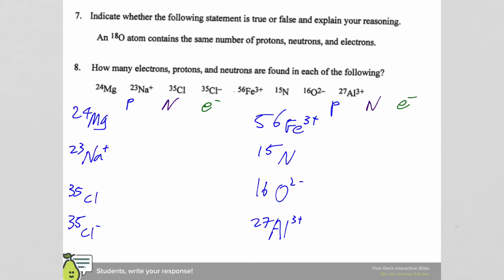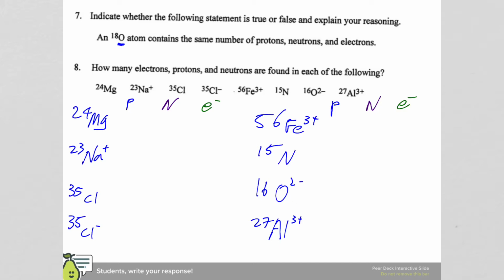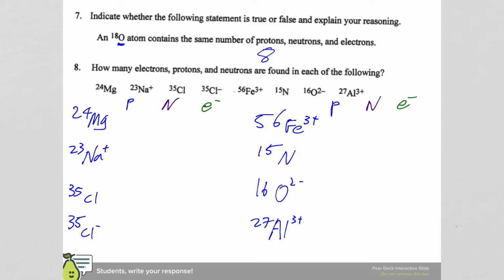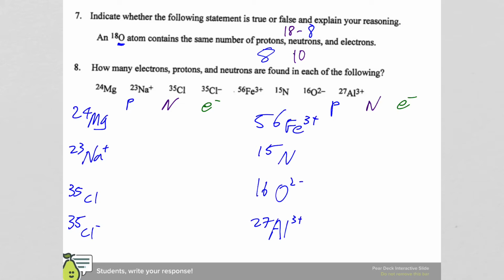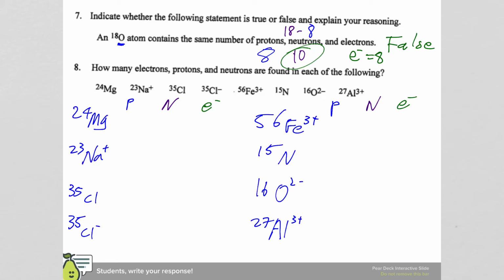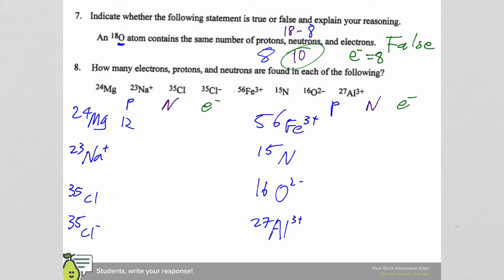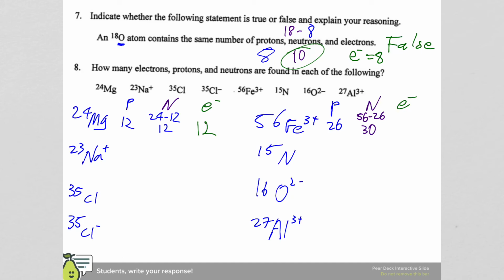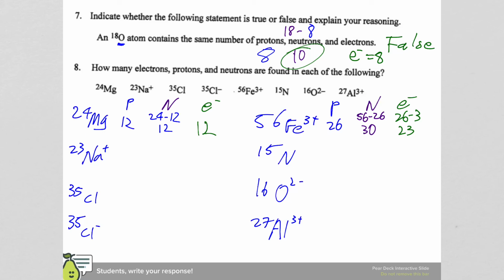December 3, 2020